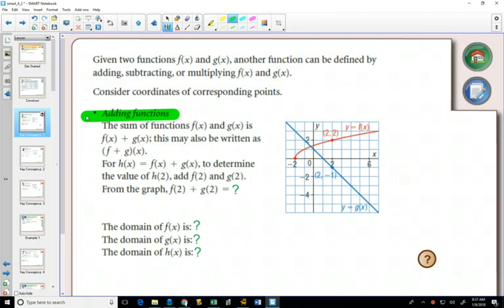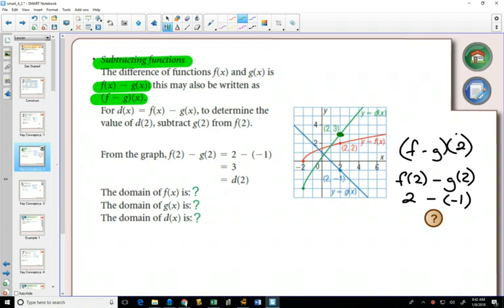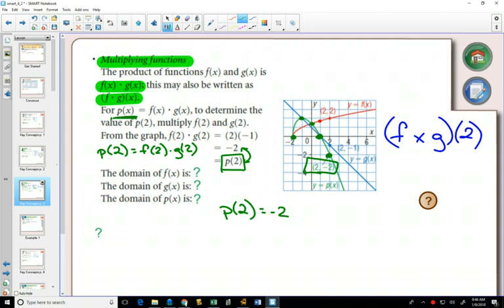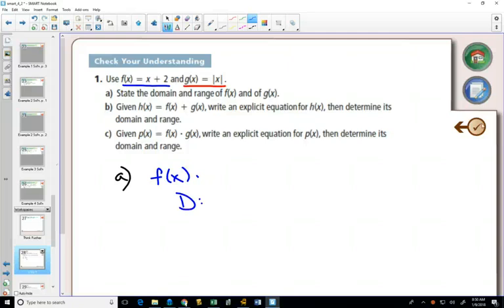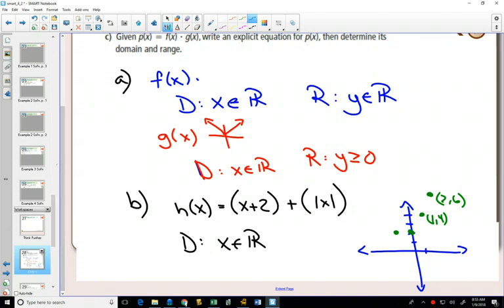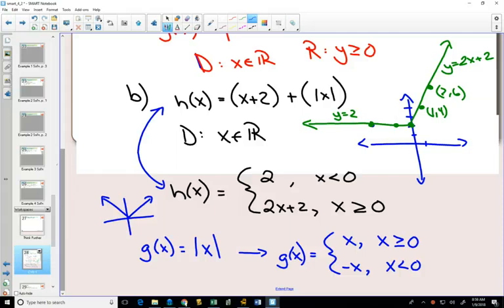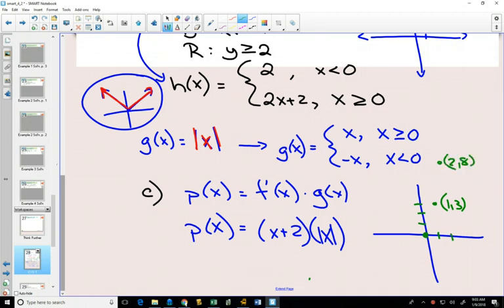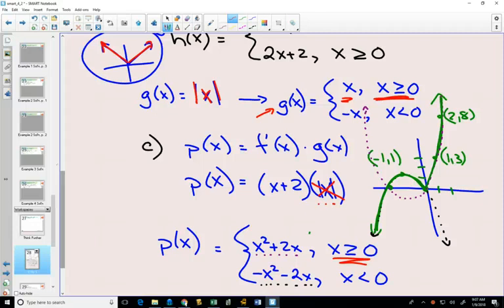40IB 4 2 Example 1